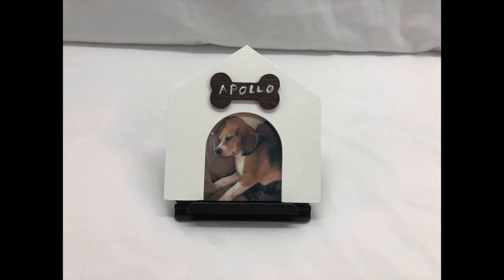X-Carve Dog House Picture Frame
In this video I show you the dog house picture frame I created with my X-Carve.

Items Used in this Video:

Paint Can and Bottle Opener
Purdy Jumbo Mini Roller Frame
Purdy Jumbo Mini White Dove Roller